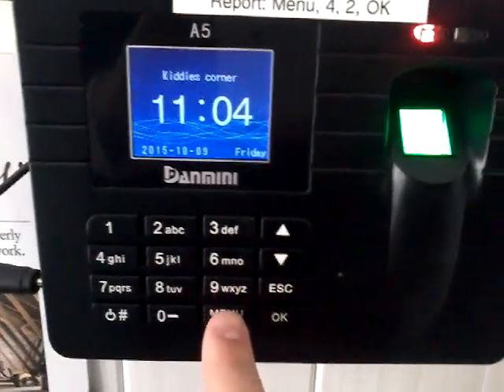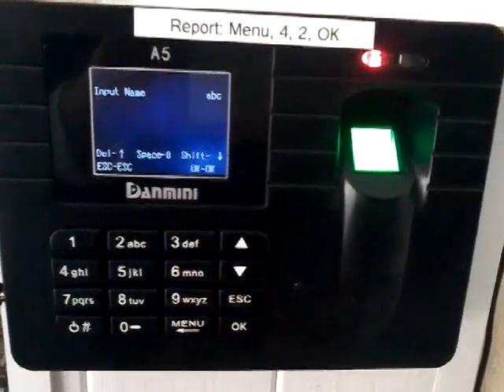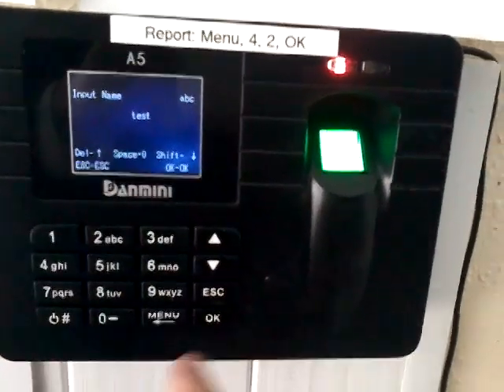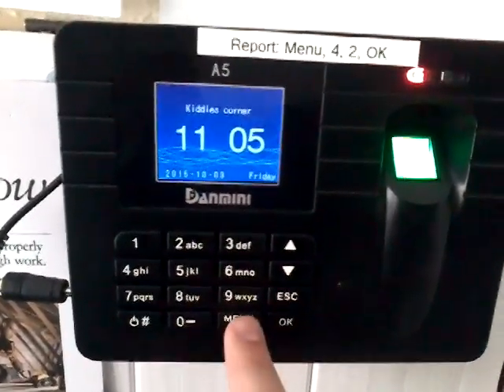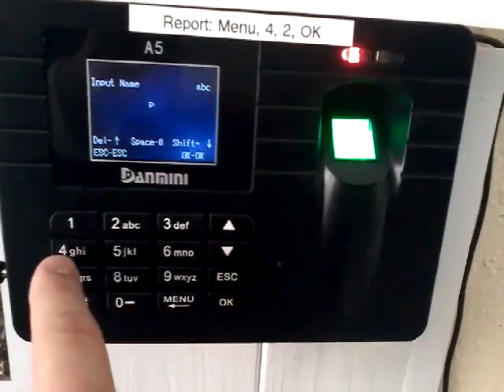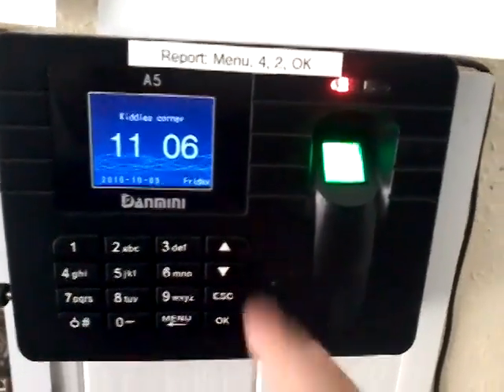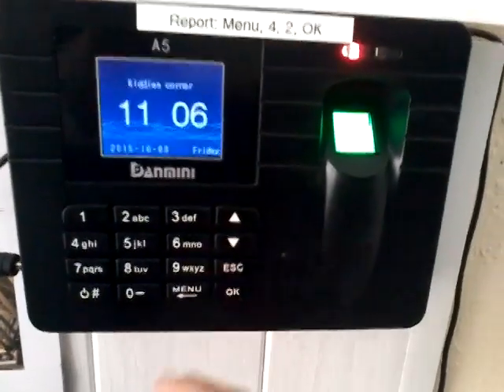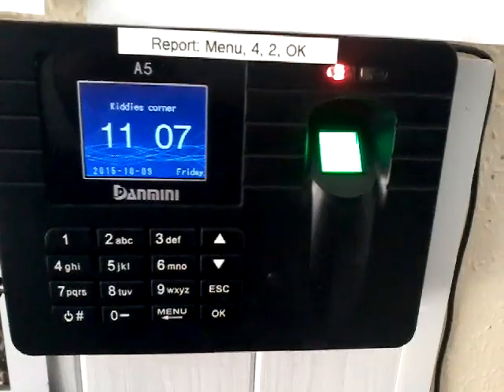Danmini A5 - Adding a New User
This video shows how to add a new user for both fingerprint and PIN